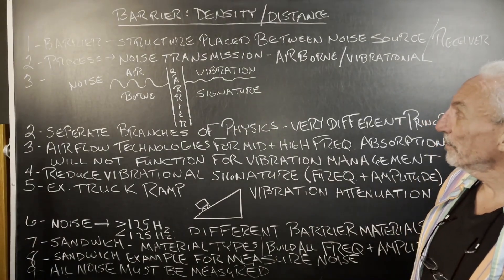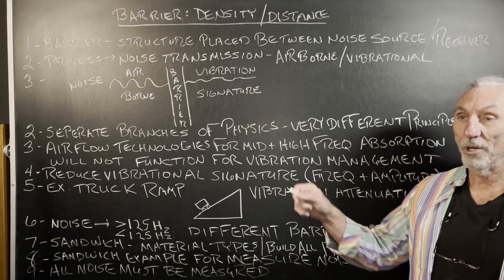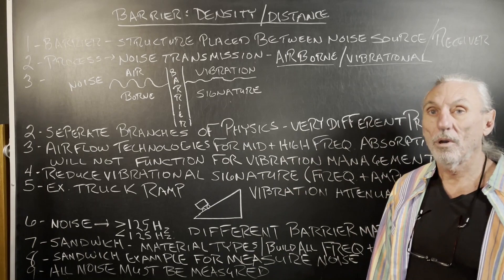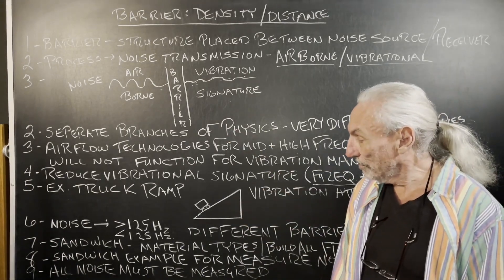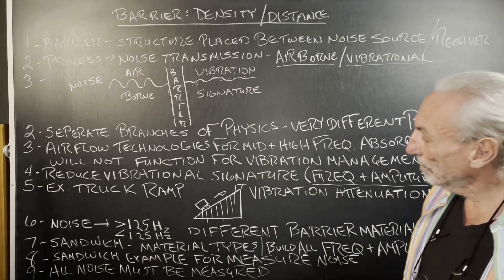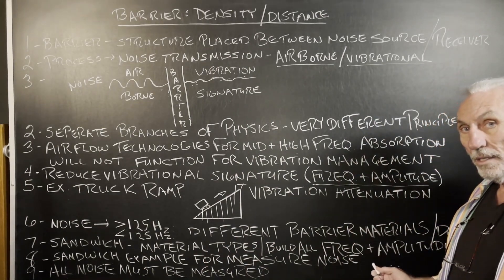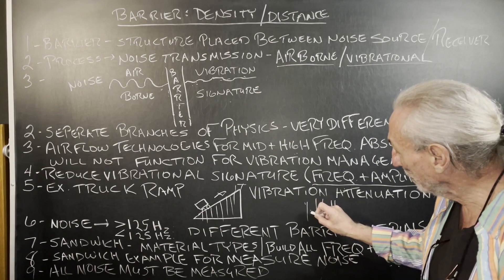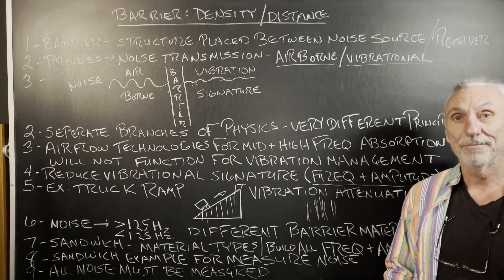Barriers: Density & Distance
- - In this video we're going to talk about noise barrier design, density and distances. Watch the video to find out more!